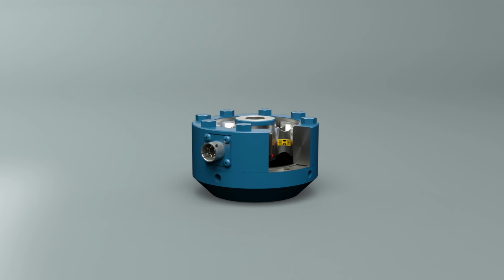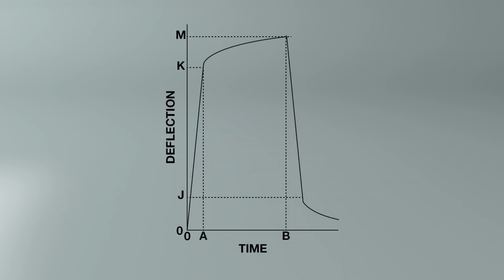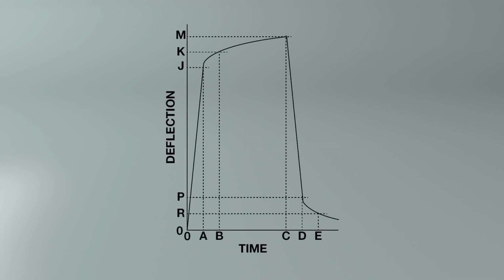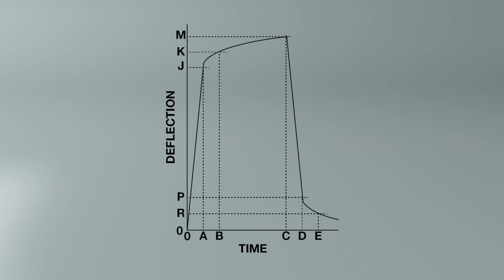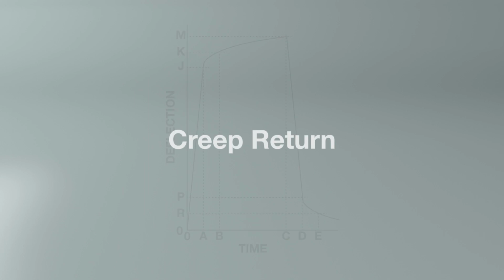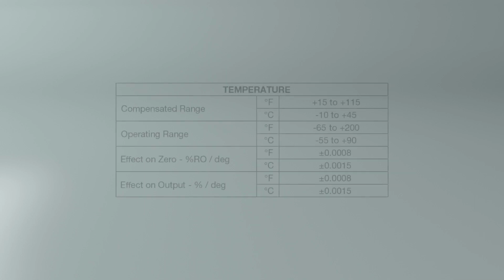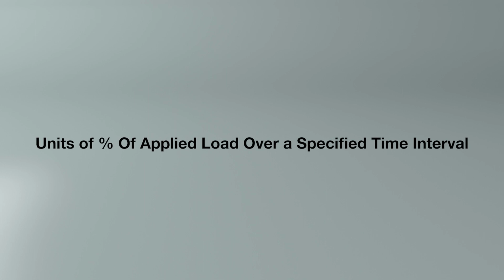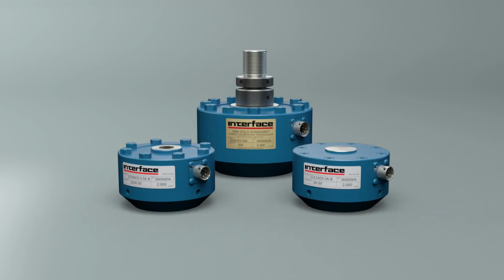Load Cell Creep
Creep is the change in the load cell signal occurring with time while under load and with all environmental conditions and other variables remaining constant, Normally expressed in units of percent of applied load over a specified time interval, It is common for characterization to be measured with a constant load at or near capacity.